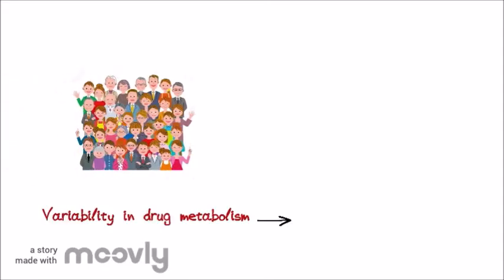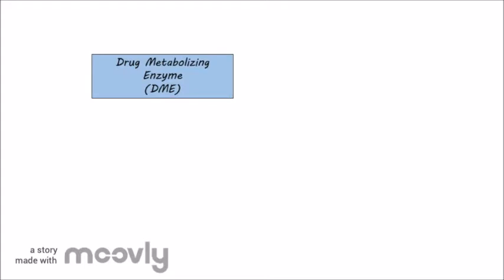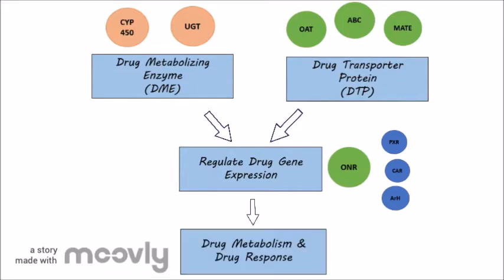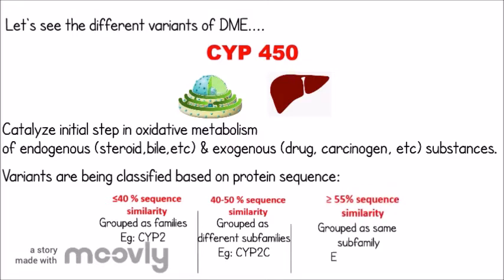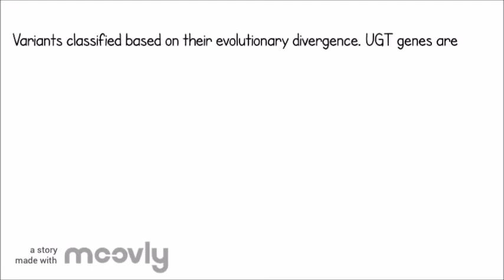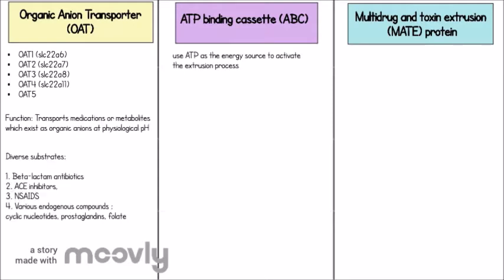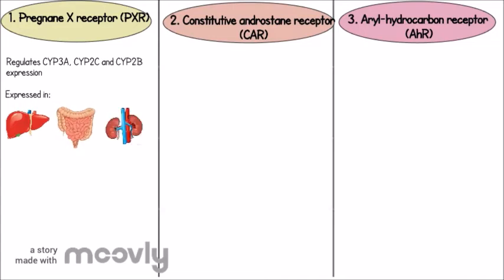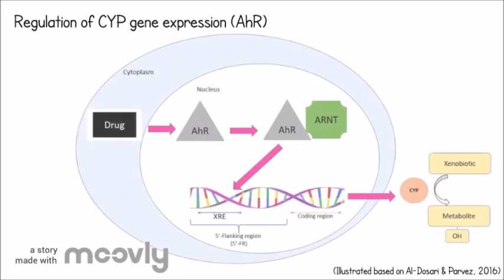GROUP 17 (Genetic Polymorphism of Drug Eliminating Enzymes & Transporters)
Nur Hidayah Helmi 189915
Devasharmini 187274